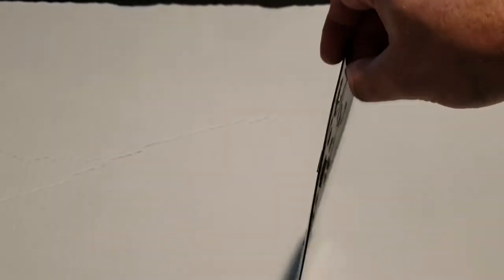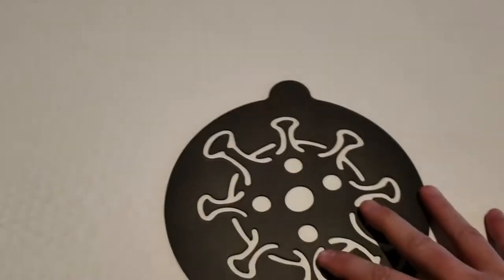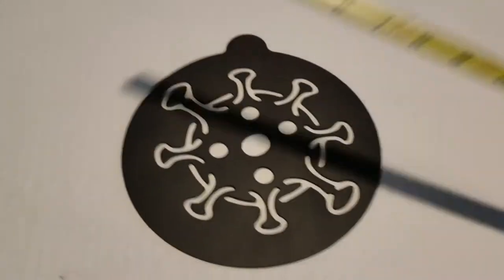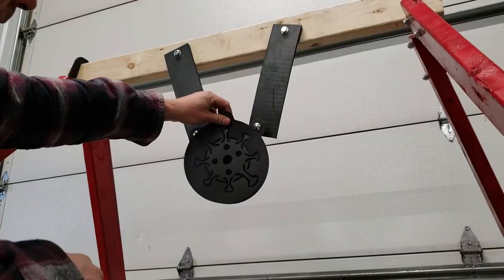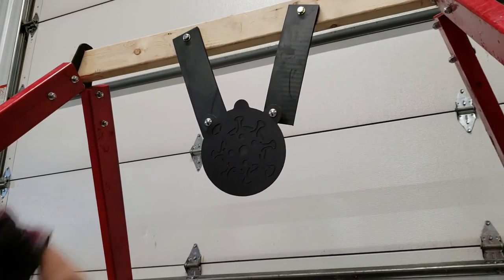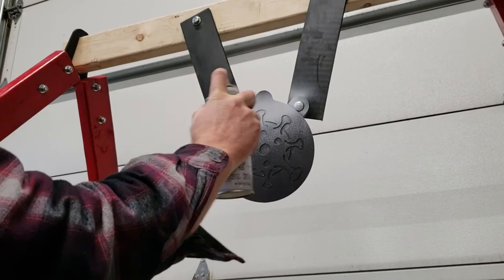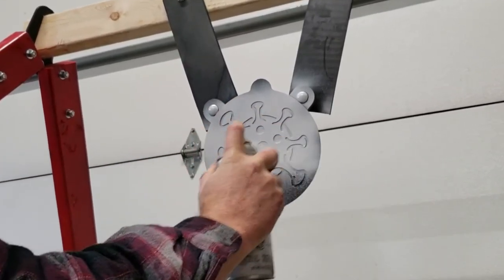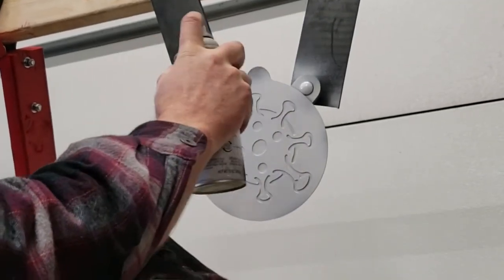Corronavirus Covid-19 Virus Steel Target Painting Stencil